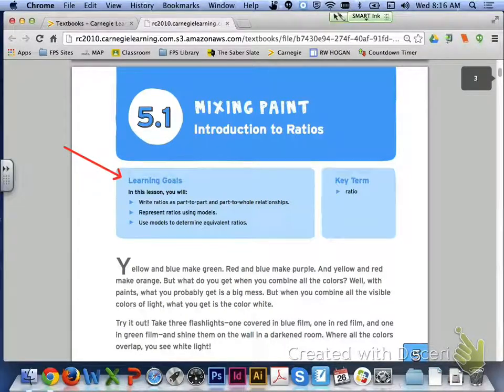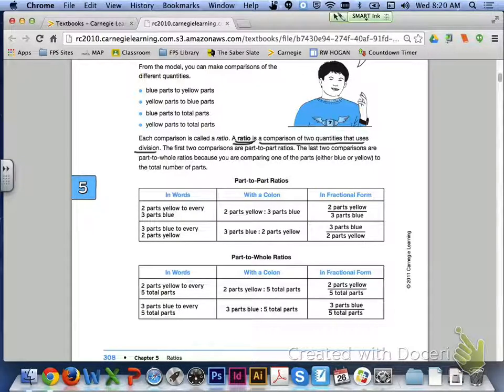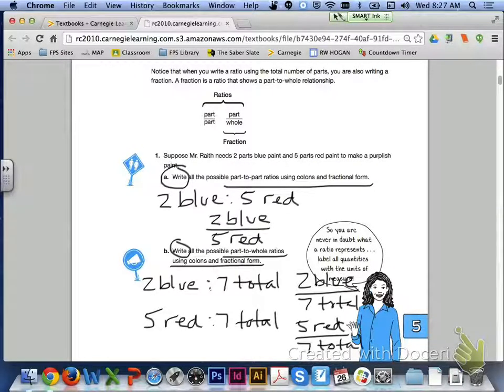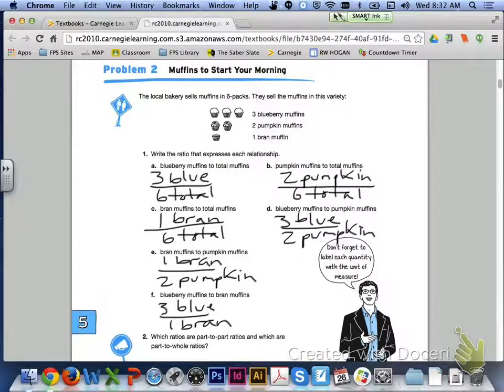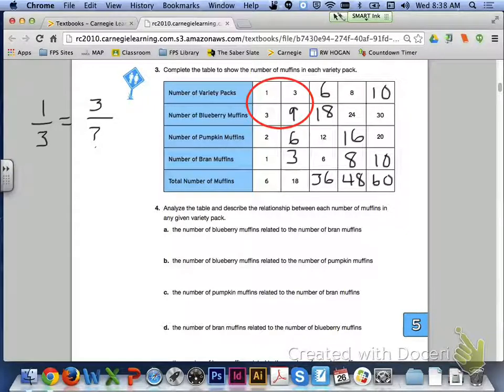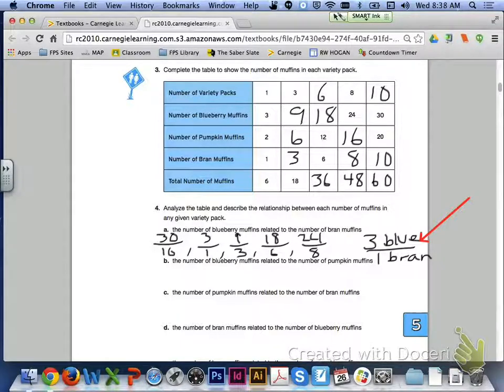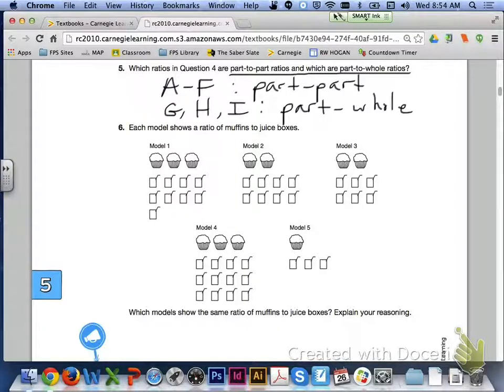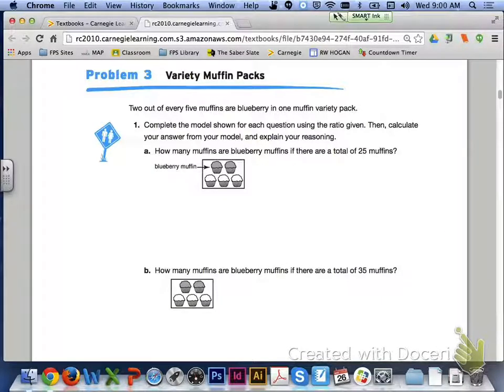Introduction to Ratios